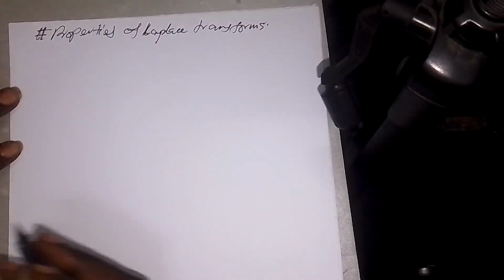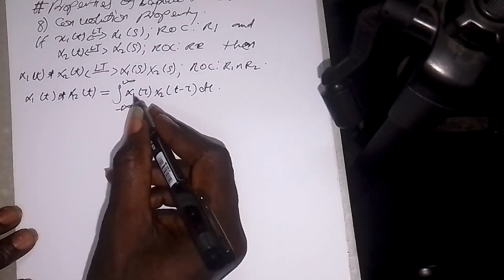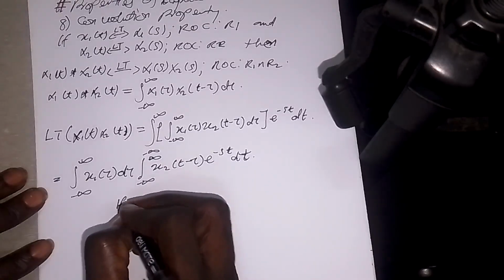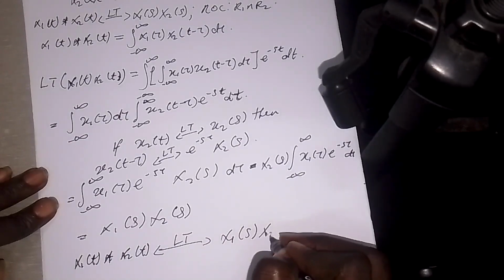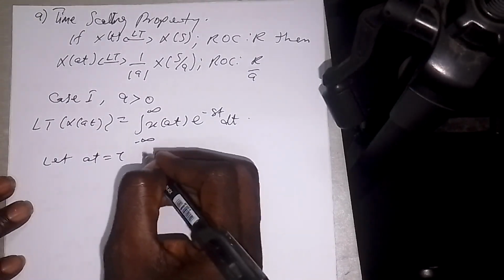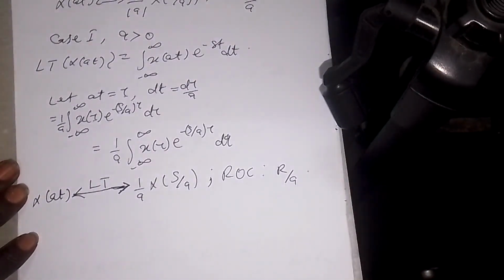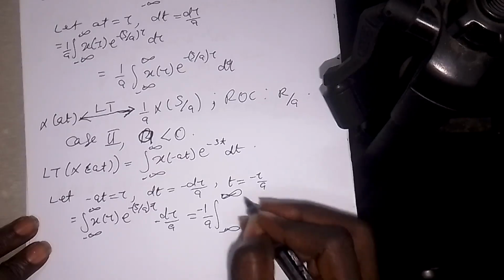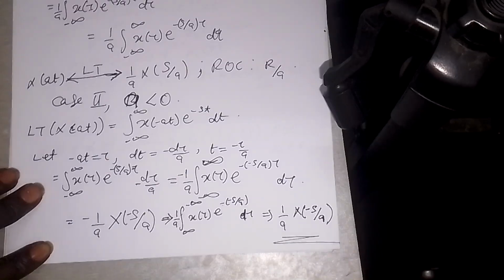14 Signals & Systems Properties Of Laplace Transform Convolution & Time Scaling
Signals & Systems Properties 0f Laplace Transform Convolution & Time Scaling